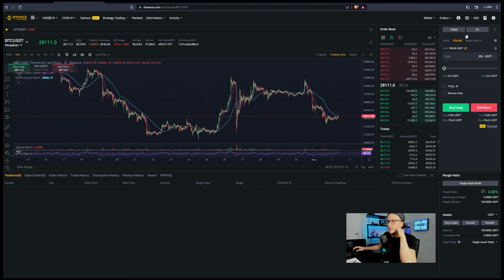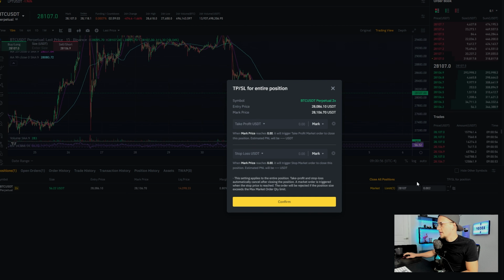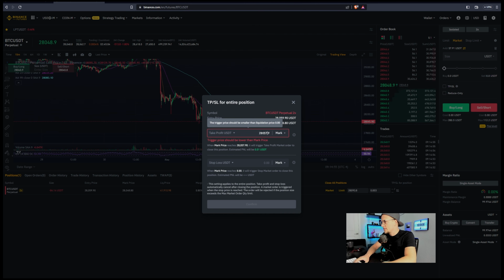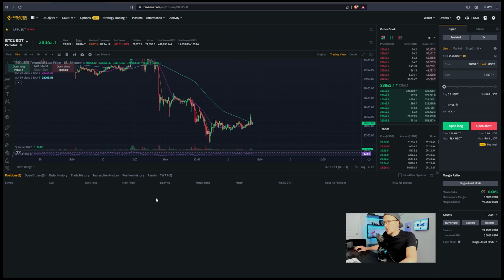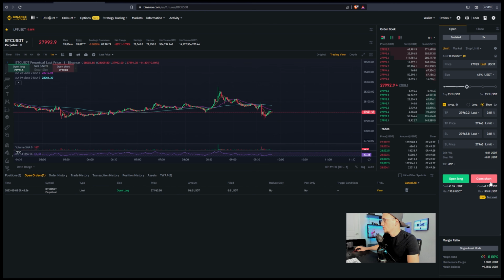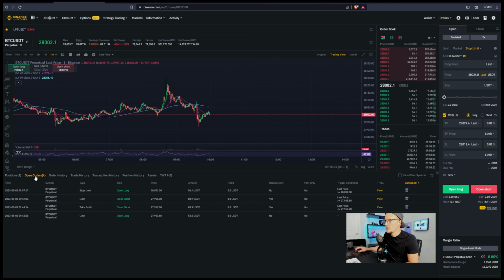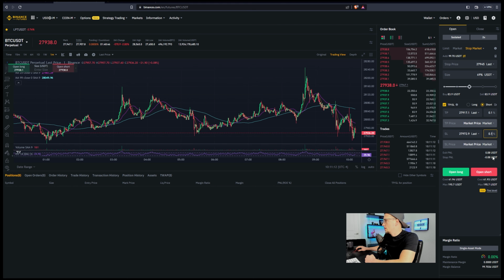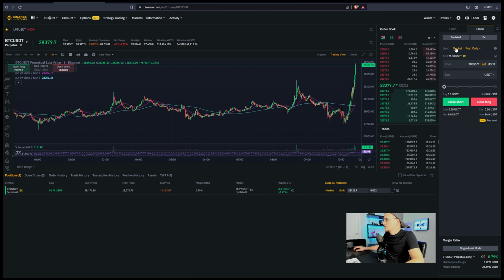Binance Futures Comprehensive Tutorial: Stop Limit, TP/SL, Hedge Mode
Uncover the full potential of Binance Futures with this comprehensive tutorial that delves deep into its various features and functionalities. Starting with leverage adjustment, we'll explore how you can optimize your trading positions. Discover the Margin Mode, which influences your trading strategy and risk management. Initiate positions quickly and efficiently with the Buy/Long (Market) option.

Effectively manage your positions with features like Close Position (Limit) and set take profit and stop loss levels for your entire position using TP/SL for Entire Position. Understand the distinction between Mark and Last prices.

Explore short-selling opportunities with the Sell/Short (Market) feature and learn how to set up Take Profit and Stop Loss for effective risk management.

Understand the trading fees associated with Binance Futures and factor them into your strategies. Unlock the advanced features of Binance Futures, including Position Mode (One-way vs. Hedge) and the ability to set up TP/SL in advance.

Take advantage of the Open Short with Advanced TP/SL Feature to implement more sophisticated trading strategies. Master the art of Stop Limit orders to gain precise control over your entry and exit points.

Maximize your trading flexibility with features like Order Cancellation, Close, Stop Market, and the ability to open a Short Position via Stop Market. Protect your profits with a Trailing Stop order and leverage the power of TWAP (Time-Weighted Average Price).

For traders seeking to carefully manage their order execution, the Post Only option ensures your orders are added to the order book without immediate execution.

Join us on this comprehensive journey through Binance Futures, where you'll gain invaluable insights into each feature and unlock new possibilities for your trading success.

Timestamps:
0:00 - Intro
1:11 - Test
1:55 - Basics
2:06 - Leverage
2:35 - Margin Mode
3:44 - Buy/Long (Market)
4:28 - Close Position (Limit)
4:38 - TP/SL for Entire Position
5:23 - Mark vs. Last
6:35 - Sell/Short (Market)
6:57 - Setting Up Take Profit and Stop Loss
7:55 - Trading Fees
8:34 - Intro to Advanced Features
8:53 - Position Mode (One-way vs. Hedge)
9:55 - How to Set Up TP/SL in Advance
11:33 - Open Short with Advanced TP/SL Feature
12:14 - Stop Limit
14:23 - Order Cancelation Feature
14:53 - Close
16:03 - Stop Market
16:55 - Open Short Position via Stop Market
17:09 - Trailing Stop
18:16 - TWAP
19:16 - Post Only
19:24 - Conclusion